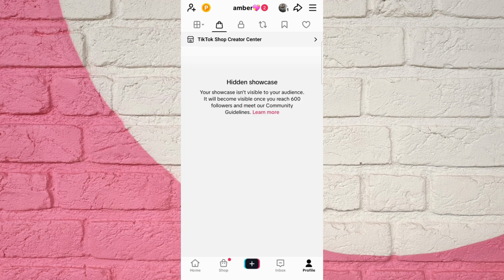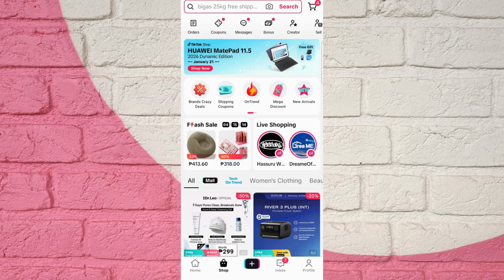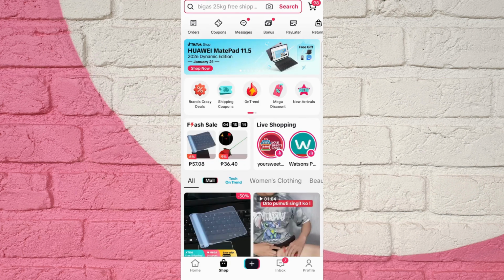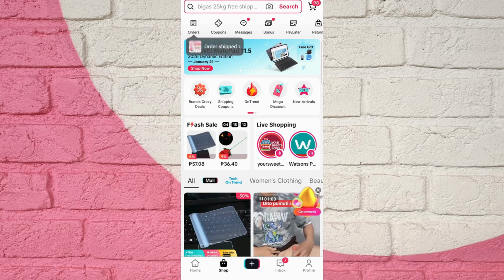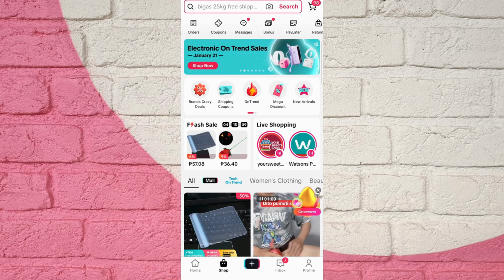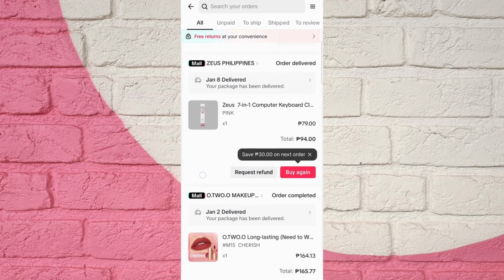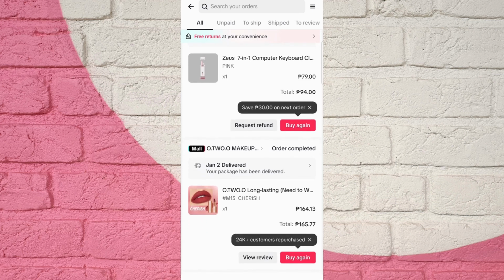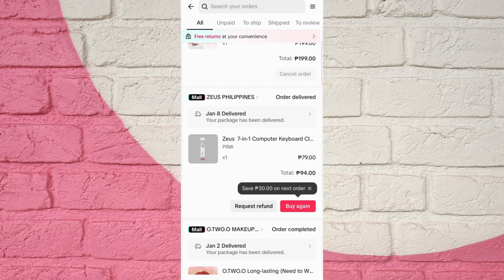How to see recent orders on TikTok Shop (full guide 2026)